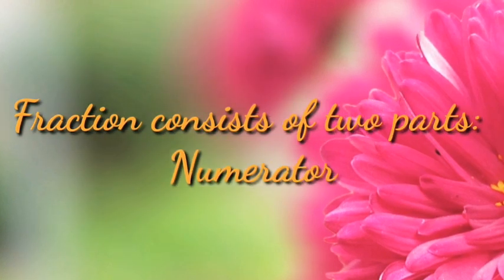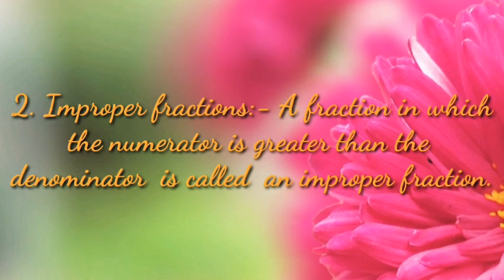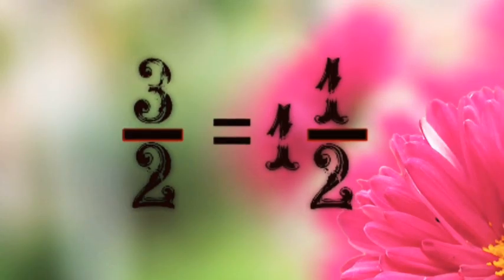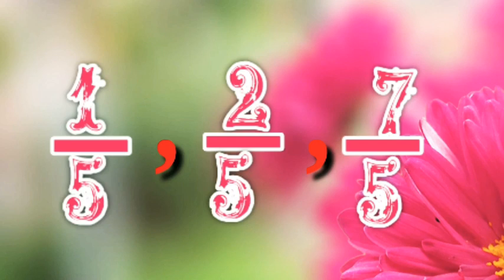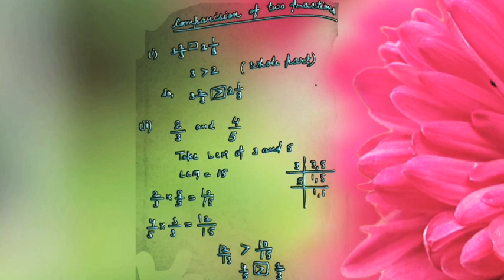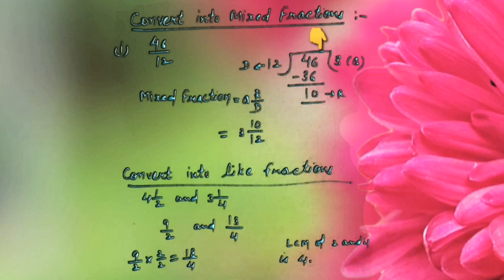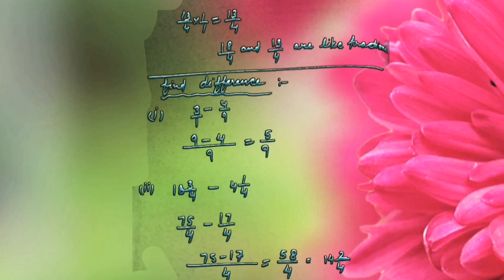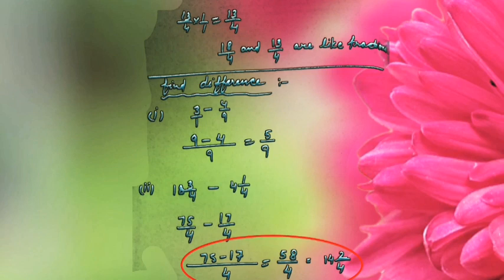Beanty (Math Mistress ) Chapter 2nd || Fractions